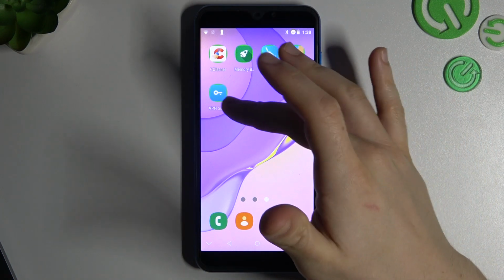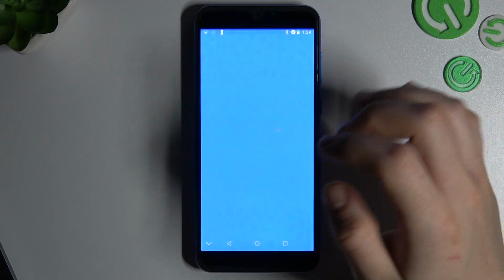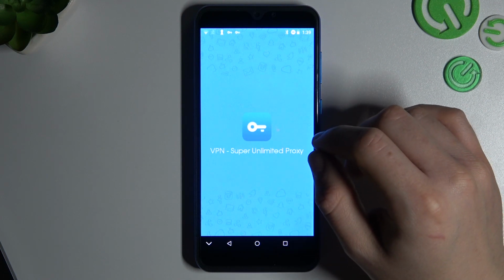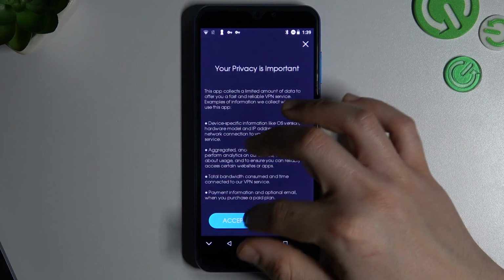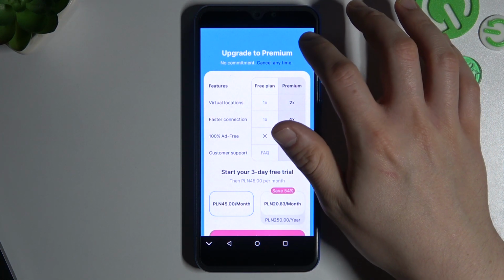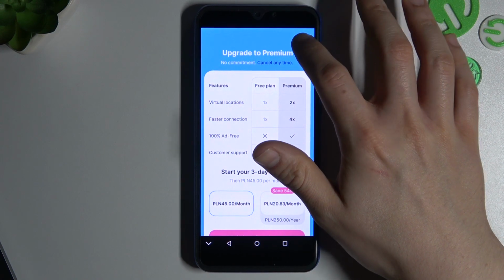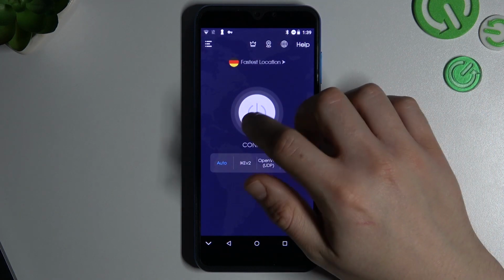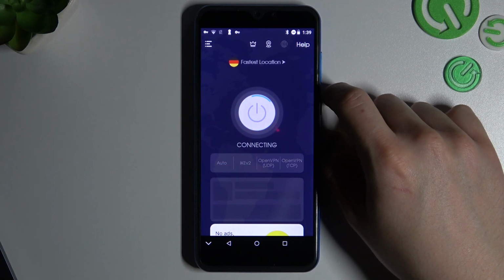How to Add a Proxy Network on an Android Device - Get Proxy on Android Phone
In this video, you'll learn how to add a proxy network on your Android device and use it to connect to the internet. Whether you're trying to bypass internet restrictions or just want to improve your online security, this tutorial will show you how. You'll see step by step instructions for adding a proxy network on your Android device and configuring your device to use it. You'll learn about different types of proxy networks, how to find a reliable proxy provider, and how to connect to the proxy network on your device.

How to use Proxy Network on an Android tablet?
How to get a proxy connection on Android OS?